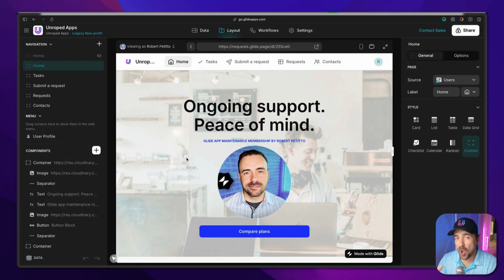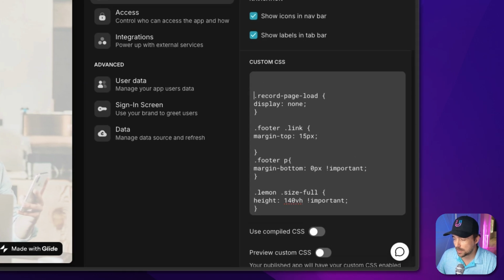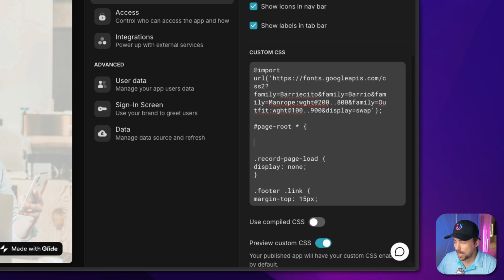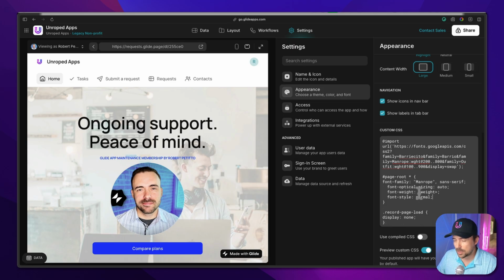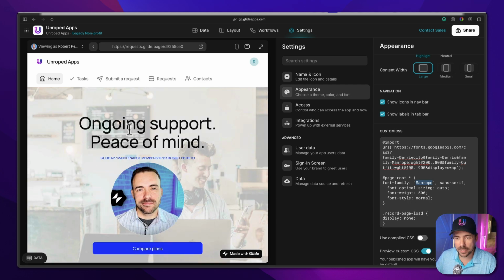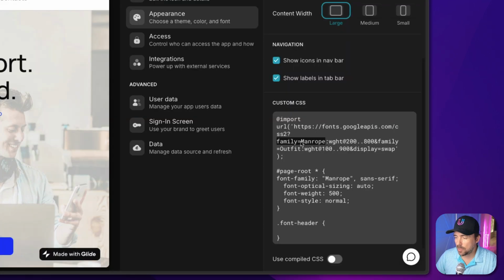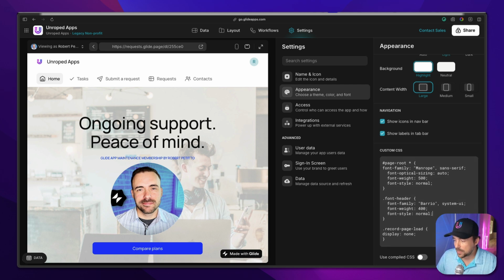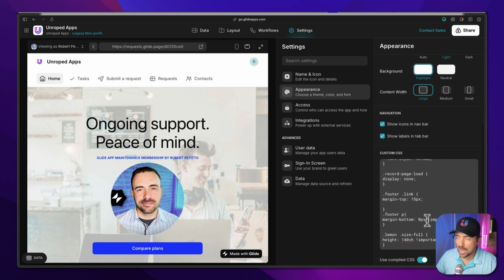Glide: Add Custom Google Fonts to Your App in 5 EASY Steps! 🔡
📺 Learn how to keep your @Glide app on brand with custom Google Fonts! In this quick tutorial, Robert Petitto guides you through 5 easy steps to integrate Google Fonts into your app using custom CSS. From selecting fonts to styling specific components, make your app stand out with professional branding!

Steps Covered:
1️⃣ Choose your Google Font
2️⃣ Copy the font embed code
3️⃣ Paste it into Glide’s custom CSS
4️⃣ Apply the font across your app
5️⃣ Customize fonts for specific elements

⚠️ Key Tip: Skip compiled CSS to ensure your fonts display correctly!

Use it for:
→ Consistent branding
→ Professional app design
→ Custom typography

👔 Need a custom Glide app? Hire me as your Glide expert ⏵

Got questions? Drop them in the comments or join the Glide Community Forums for more tips.

00:00 - Intro
00:35 - Step 1 - Select Your Google Font
00:45 - Step 2 - Copy the Font Embed Code
01:08 - Step 3 - Paste the Import Code into the Custom CSS Class Section in Glide
01:16 - NOTE - You Cannot Use Compiled CSS
01:39 - Step 4: Style the App with the Custom Font
03:44 - Step 5 - Customize the Font of Specific App Elements
06:31 - Overview and Outro